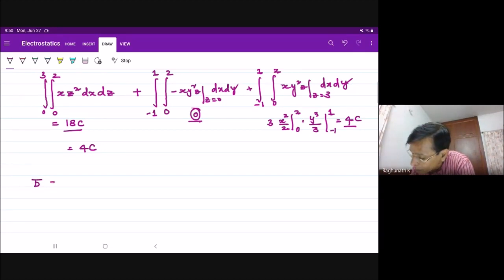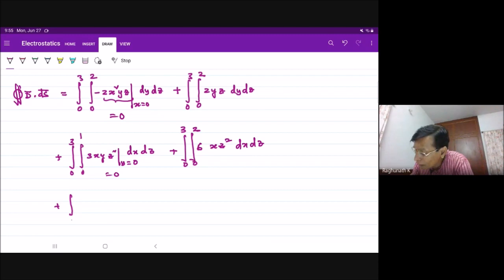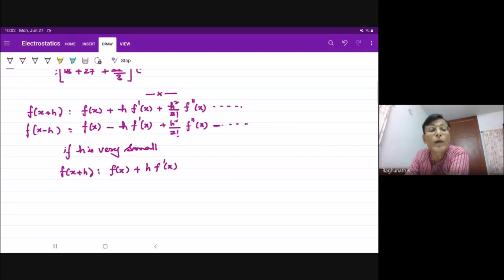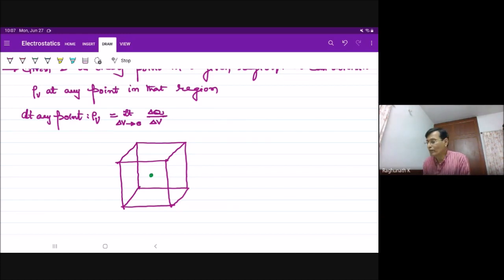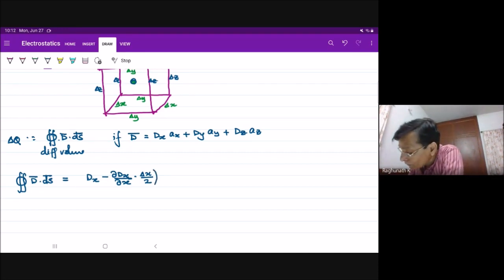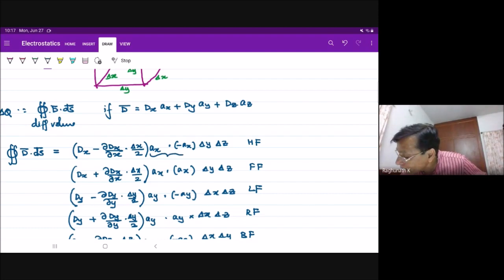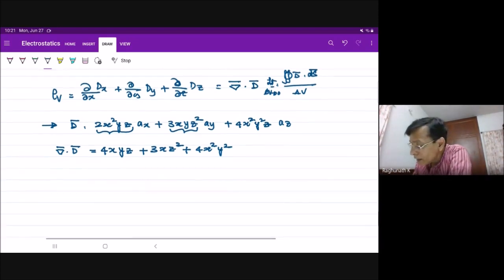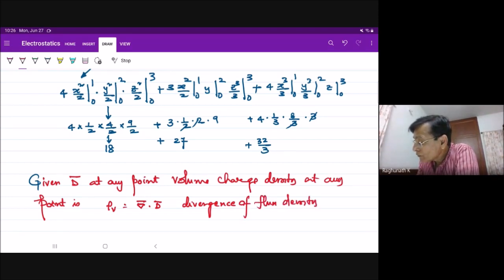Gauss' Divergence Theorem - 2 | GATE | ECE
Topics covered :
Divergence